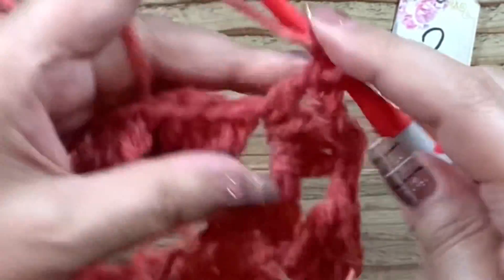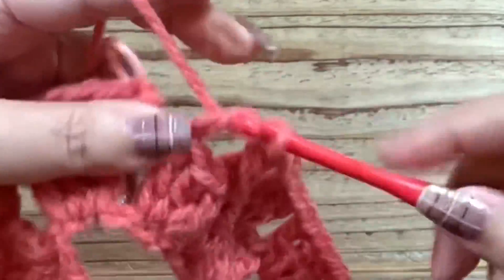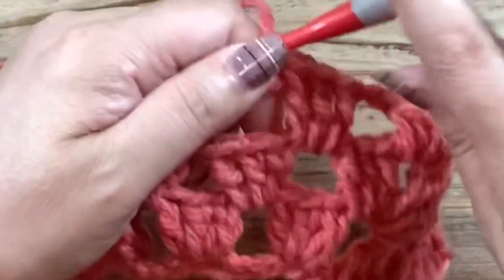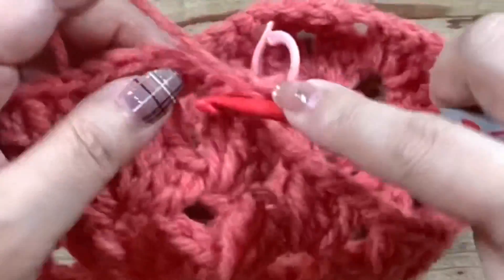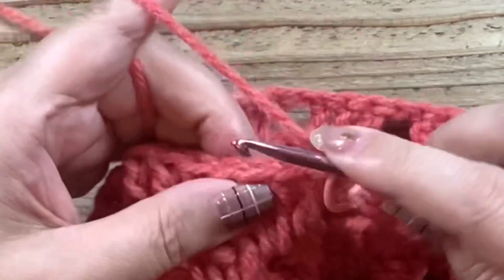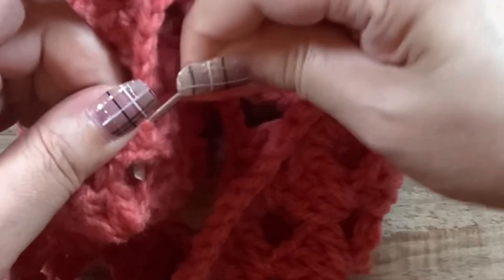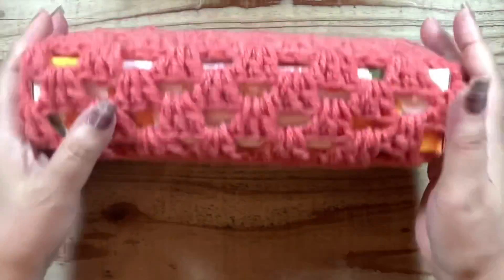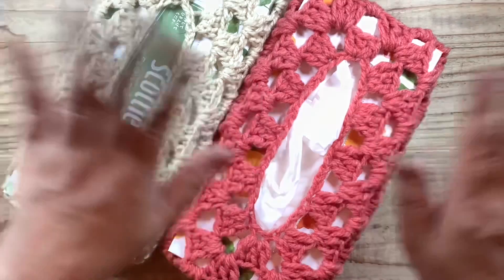🔰【簡単❣️グラニーステッチでティッシュボックスのカバー】かぎ針編み☆crochet granny tissue box cover ☆編み方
★動画下の説明欄も下までお読みください

★ご質問やリクエストを書く前に必ず概要欄を事前にご確認ください

毛糸1玉、グラニーステッチでティッシュボックスのカバーを編んでみました
レトロな雰囲気がほっこりします

箱の色に合わせて数枚編んでおくのも良いですね
ご自宅のインテリアに合わせたお色で楽しんでください

なないろ彩色1玉

【この動画の目次】

時刻をタップすると動画がそこに飛びます
編みながら視聴するときにお使いくださいね

00:00 スタート、作品と糸の説明
03:00 作り目
04:02 1段目
09:50 2段目
13:46 3段目
16:20 4段目
18:14 7段目　縁編み
20:37 糸始末、完成、箱にかぶせてみる

【いろいろ役に立つおすすめの動画】

★くさり編み無しの作り目の編み方　細編みの作り目、中長編みの作り目、長編みの作り目解説

★細編みの円の編み方いろいろ　徹底解説
表編み・往復編み・グルグル編み・立ち上がりのありなし・斜行しない編み方

★ショルダーの紐やバッグの手紐にピッタリ

★もう数えない！　マーカーを使って簡単にどこまでも大きく円を編む方法

みんなで一緒に楽しく編み活しましょう！

【Instagramのアカウント】
rika.channel

を添えて下さいね
飛んでいきます❗️

社長と部長の日常をゆる～く発信しています

Dark Town Strutters Ball - E's Jammy Jams

【From RIKA Channel 】

My knitting and crochet technique is not perfect, but I enjoy very much with the joy . I would like to share that feeling in my videos, and hope that everyone will enjoy knitting and crochet as well.  Thank you for your support.

【リカチャンネル編み物部より】

私の動画をご覧頂きありがとうございます
私のかぎ針編みや編み物テクニックは完璧ではありませんが、編み物をする喜びと共に楽しんでいます

試行錯誤したり、解いたり、間違ったりもします
それも全部含めて物づくりが日々できることに感謝しつつ編み物を楽しんでいます

そしてその楽しさを視聴者の皆様と分かち合えたら嬉しく思います
いつも応援ありがとうございます

作品は個人で楽しむために作っています
営利販売目的のためのデザインの貸与は一切行っていません、ご了承ください
詳しくはチャンネルの概要欄をご覧ください

Rika Channnel 編み物部は　2021年7月28日にUUUM NETWORK に加入しました